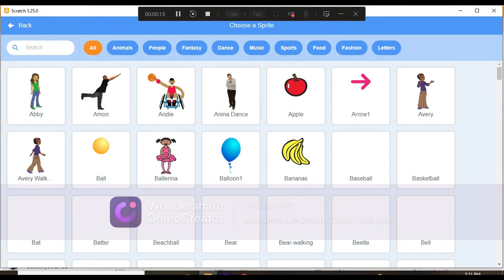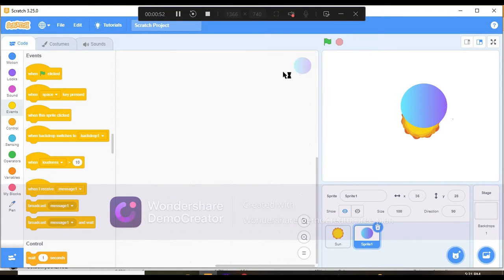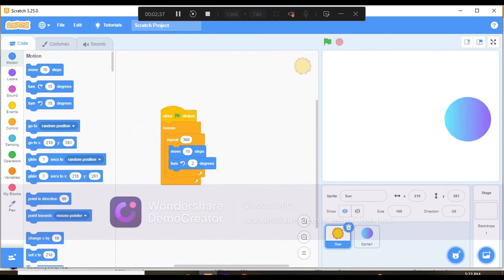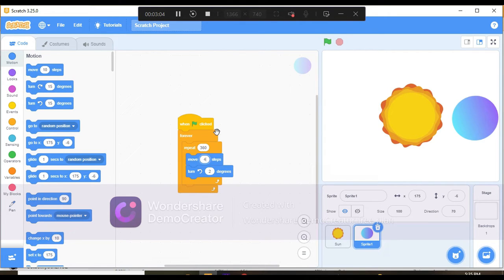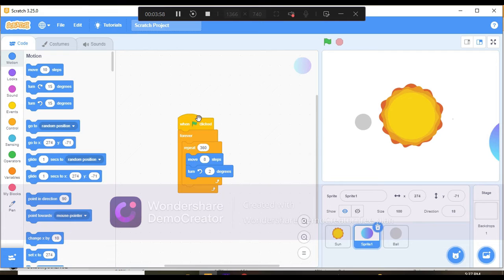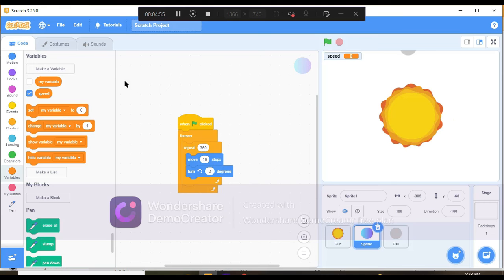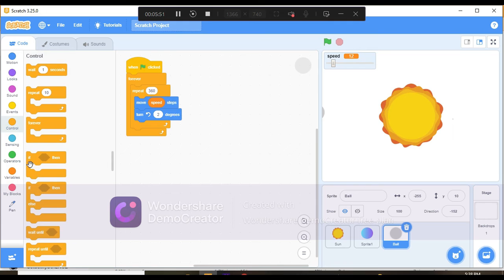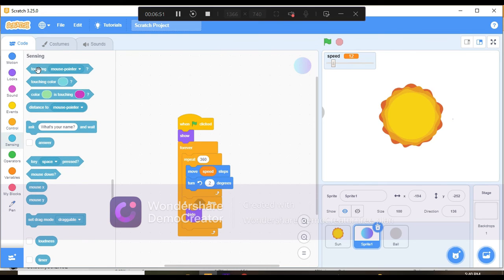How to make solar system simulation in scratch 3|Coddycoder1700